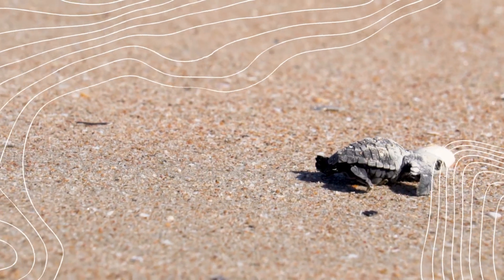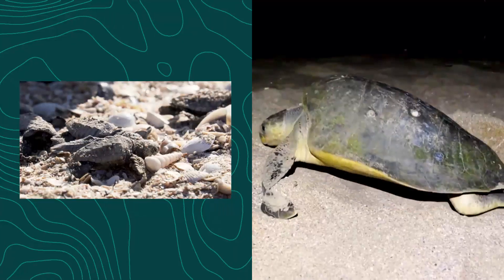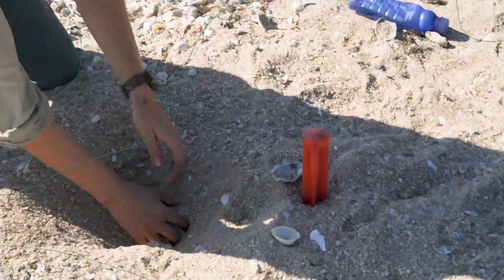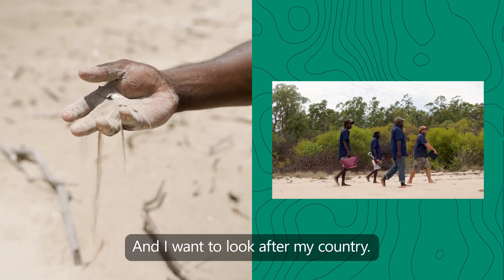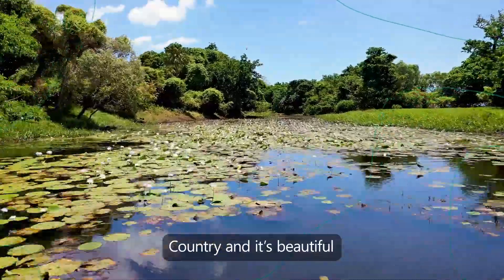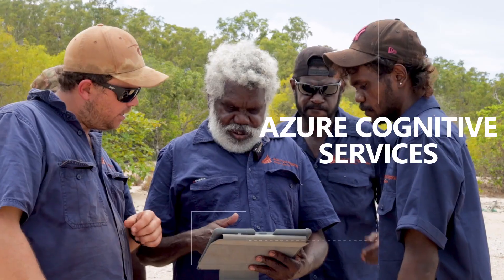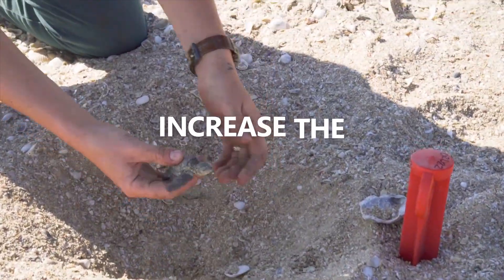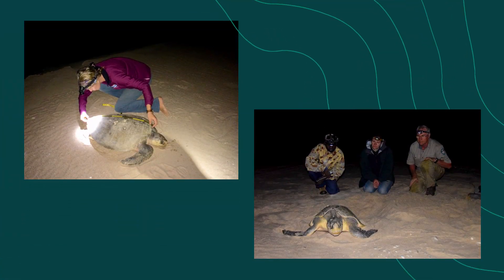Protecting baby turtles with Indigenous knowledge and artificial intelligence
Of the seven species of sea turtle on Earth, six are listened as threatened with global extinction.

In some parts of western Cape York, in far north Queensland, feral pigs can dig up and eat 100 per cent of turtle nest eggs.
We’re working with rangers from Aak Puul Ngantam Cape York (APN), and Microsoft as part of the Australian Government’s National Environmental Science Program to look after baby turtles now and into the future. How? Through combining Indigenous knowledge and ethical artificial intelligence (AI).